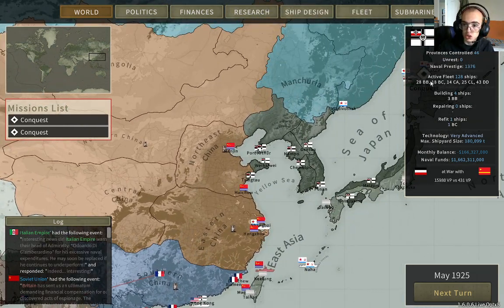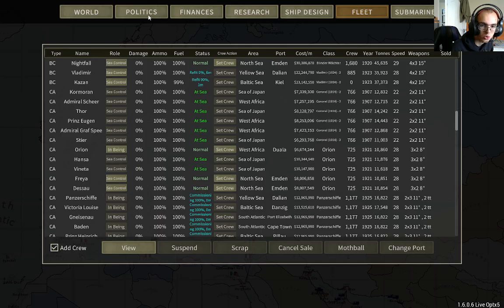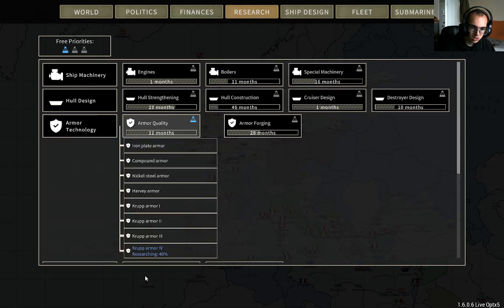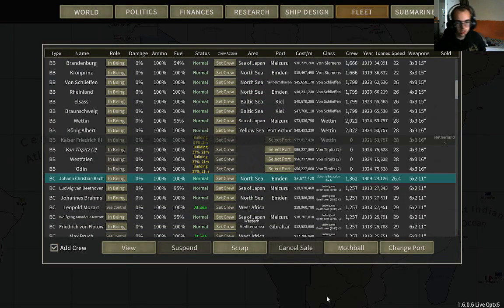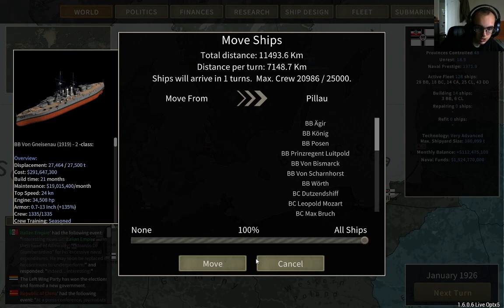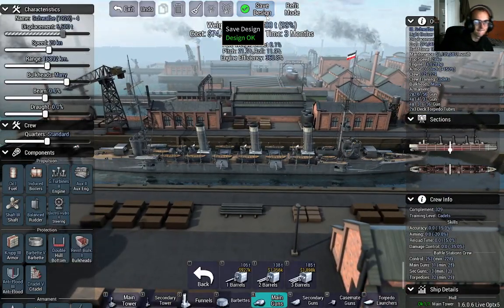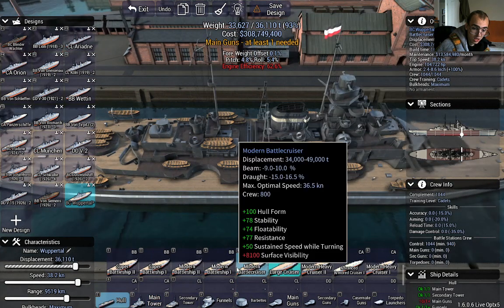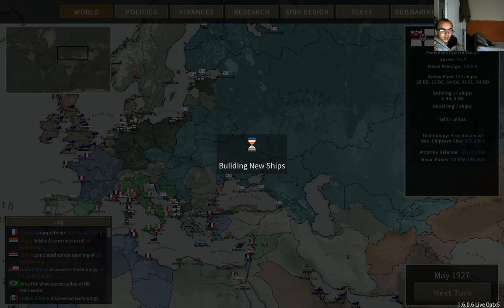Ultimate Admiral Dreadnoughts Germany #8